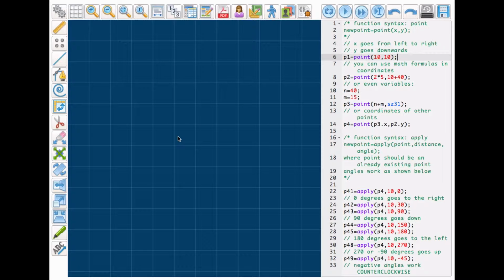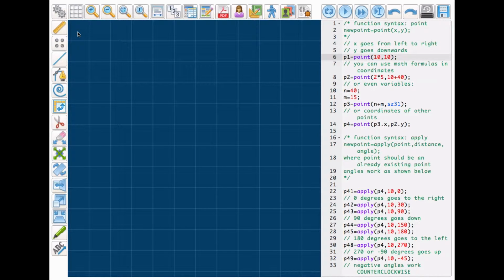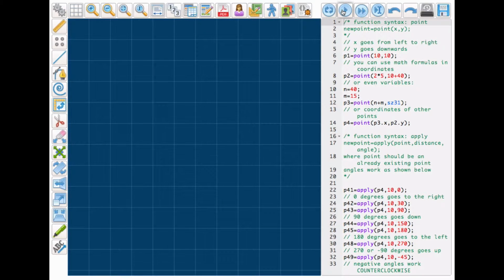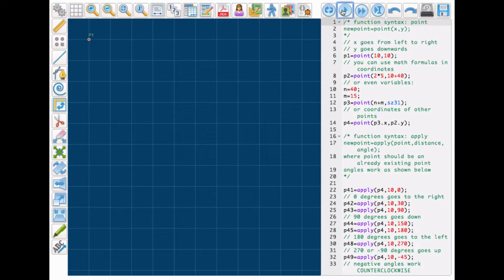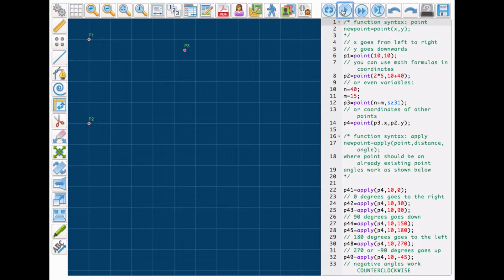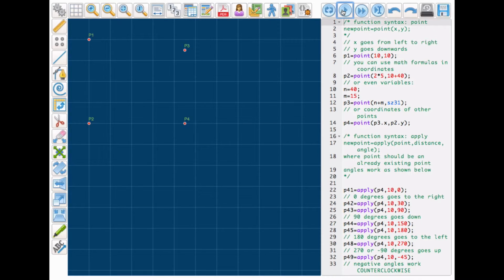Sewist Pattern Designer Tutorial - Points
This video shows how to work with points in Sewist Online Pattern Designer.